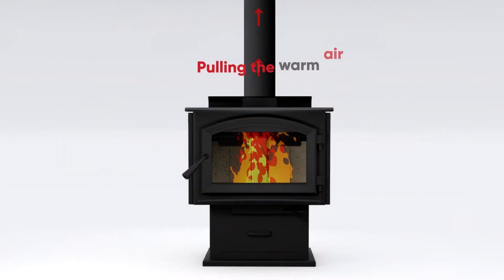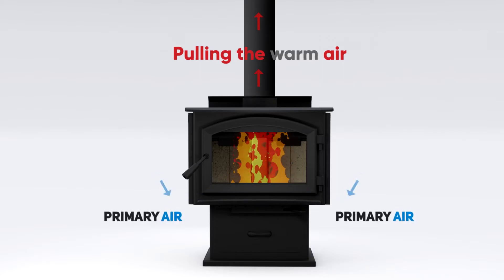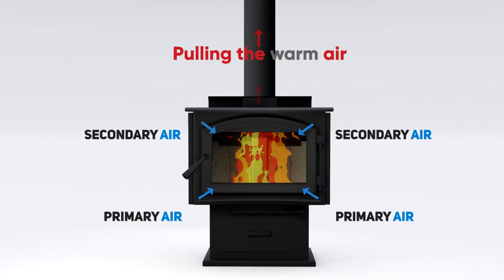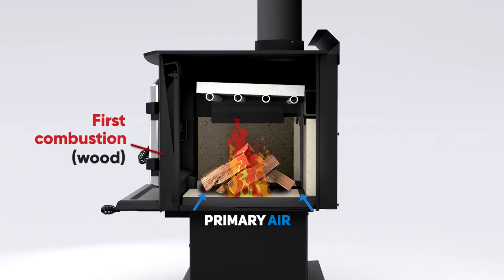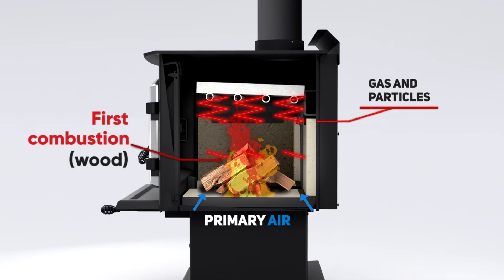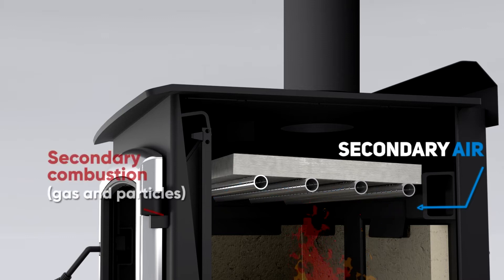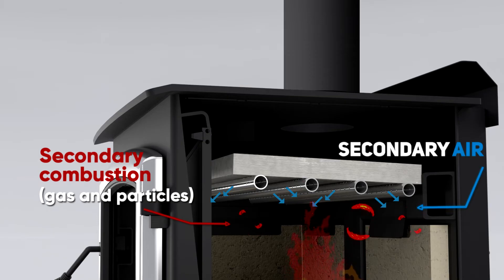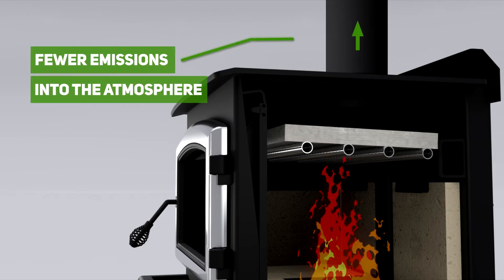How does the double combustion of a wood stove work?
Here's how the double combustion of a non-catalytic wood stove works (EPA):
1. The pull generated by the chimney allows the intake of fresh air through the openings in the unit.
2. The primary supply of air injects oxygen onto the embers and wood.
3. This causes the fuel to burn, which releases gases and fine particles.
4. Secondary air introduces oxygen into the hot gases released by the first phase of combustion.
5. This causes a second combustion above the wood that burns almost all the fine particles and noxious gases before they are evacuated through the chimney.